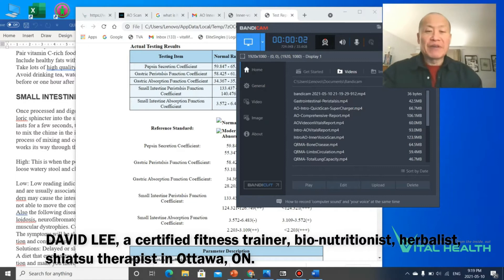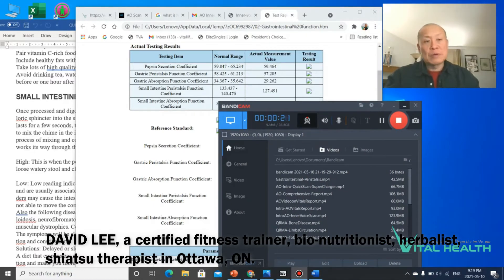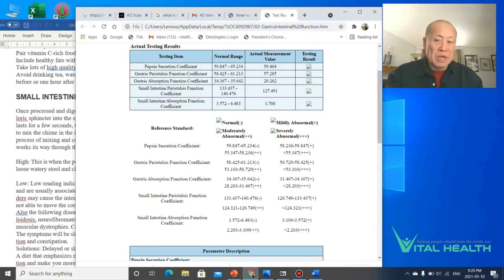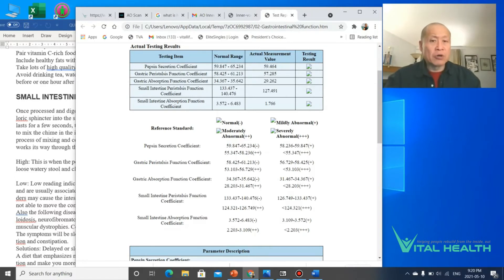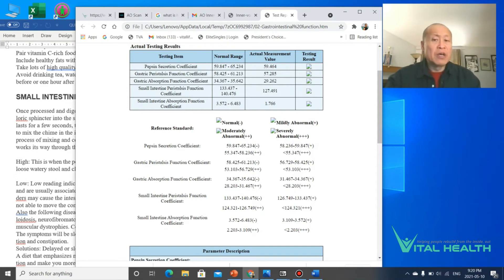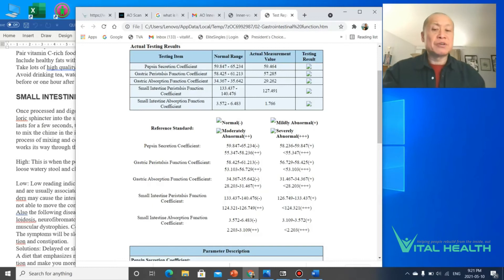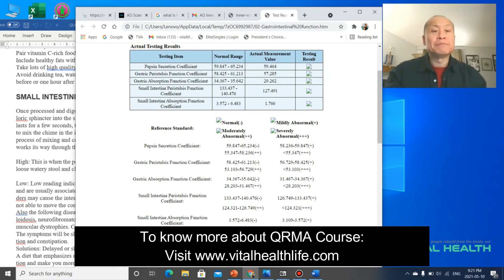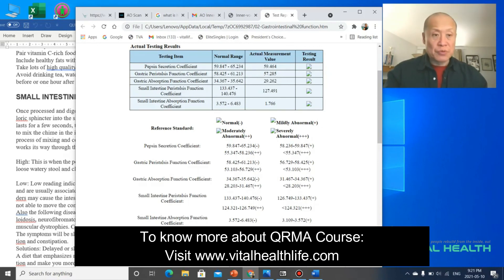Gastro absorption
Get detailed knowledge about the Quantum Resonance Magnetic Analyser Gastro Report of a client.
Although the stomach absorbs few of the products of digestion, it can absorb many other substances, including glucose and other simple sugars, amino acids, and some fat-soluble substances. The pH of the gastric contents determines whether some substances are absorbed.